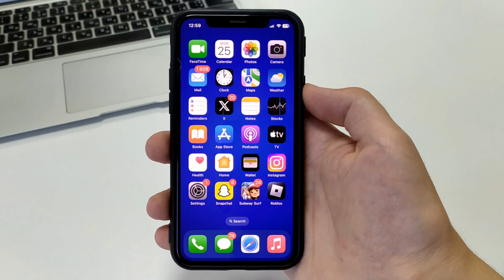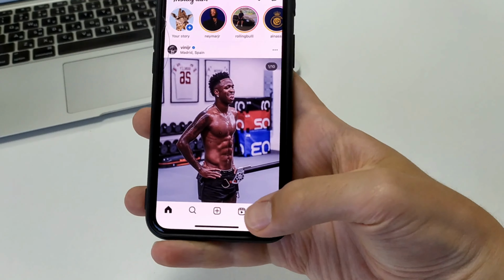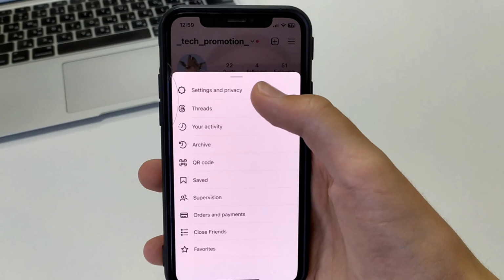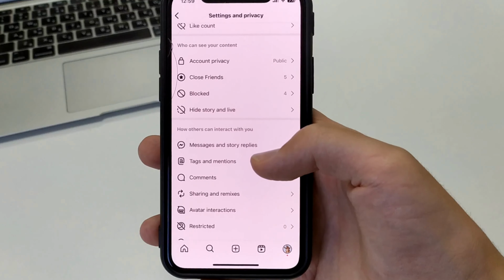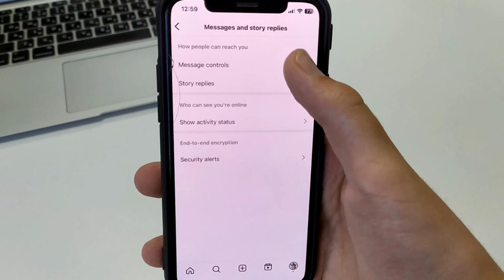How To Stop Message Request on Instagram - Full Guide